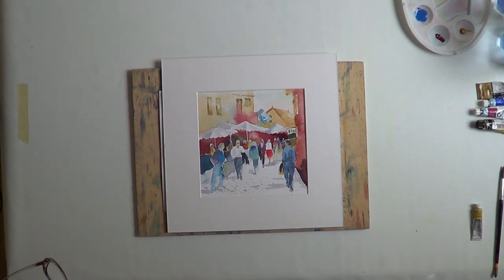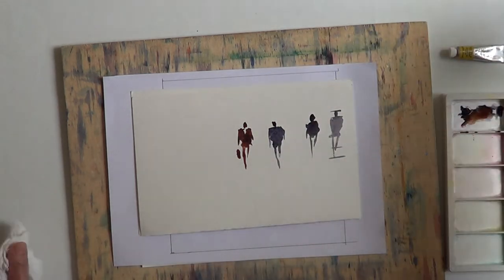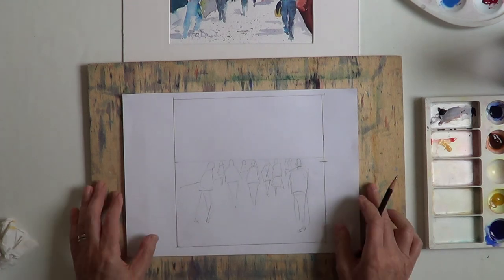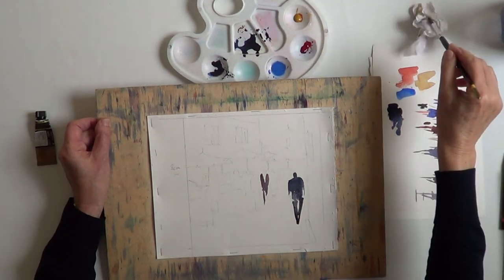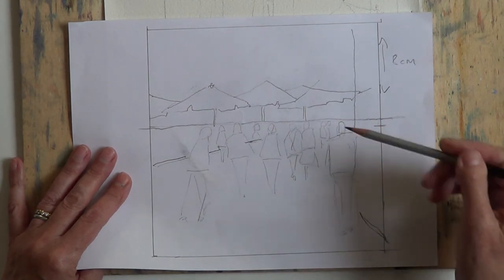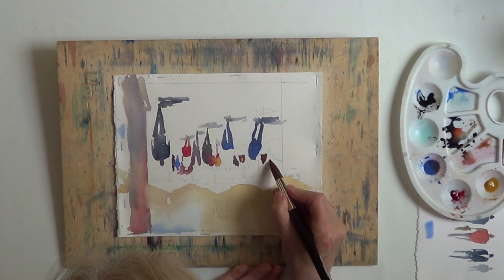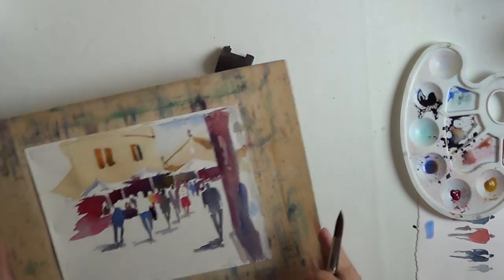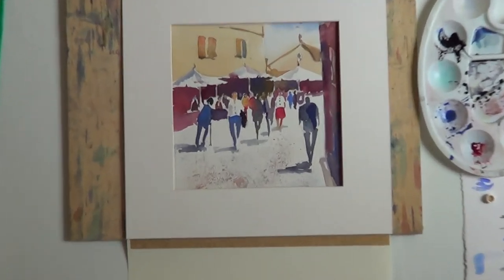People in a market in watercolour - improvers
Add figures to a landscape